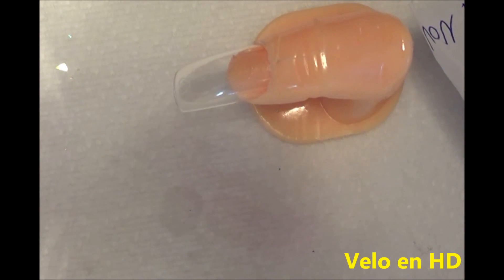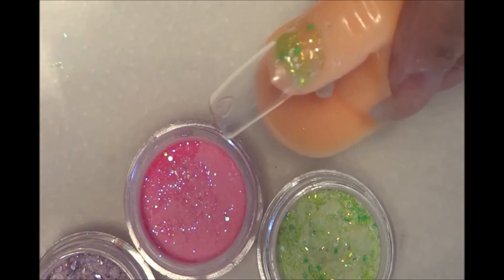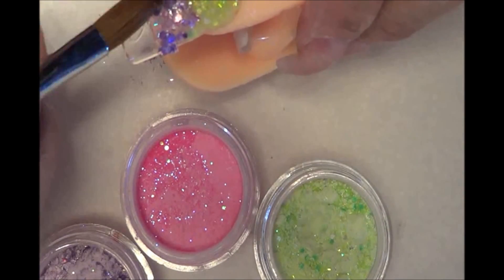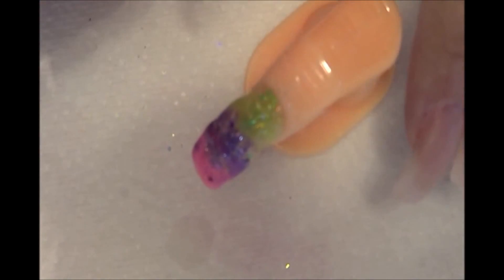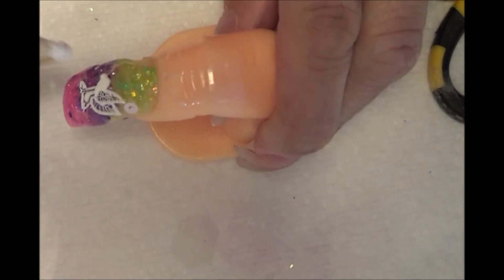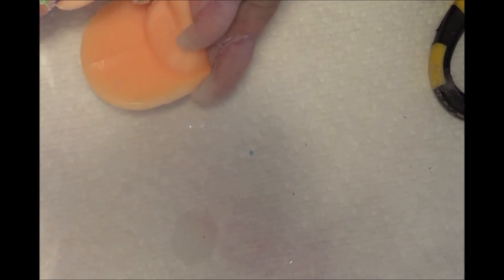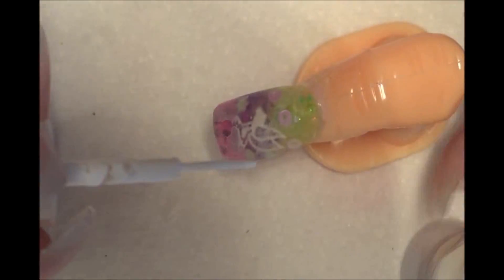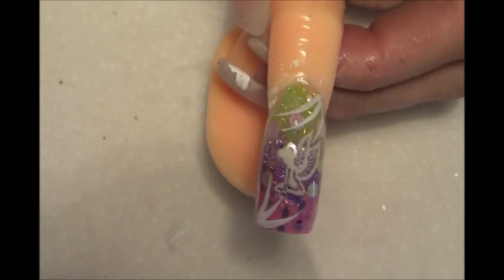Mi participaciòn al sorteo de Marie Perez, por sus mas de 100 suscriptores.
Uña diseño de Hada.